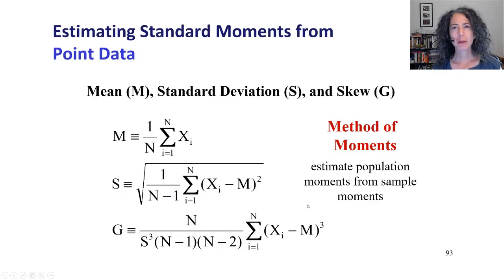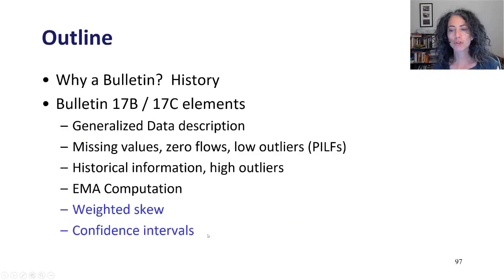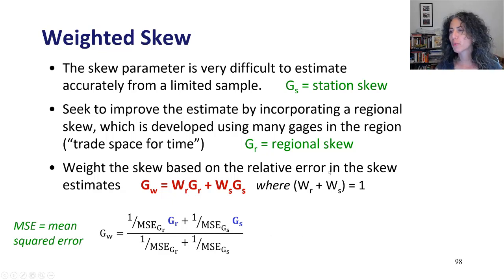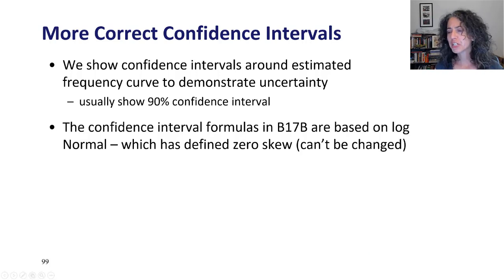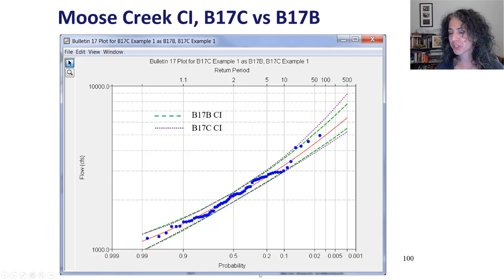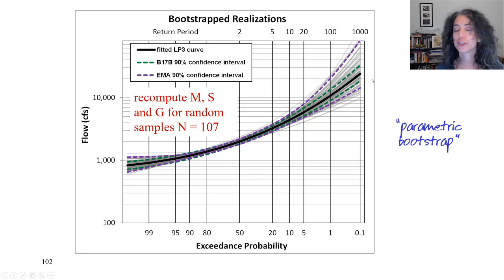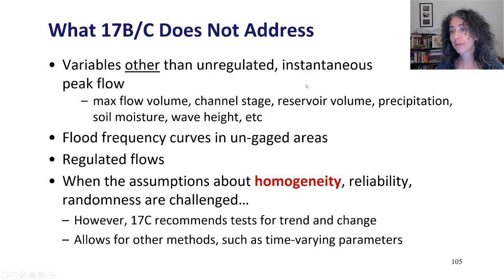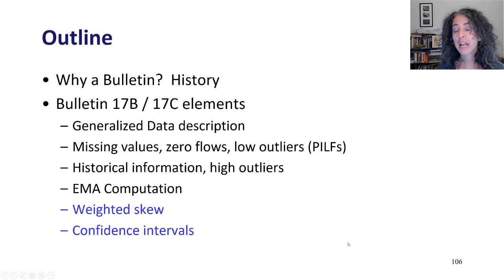Bulletins 17B and 17C 4